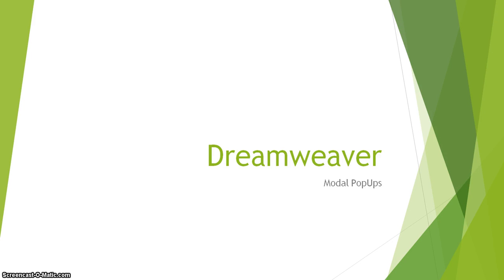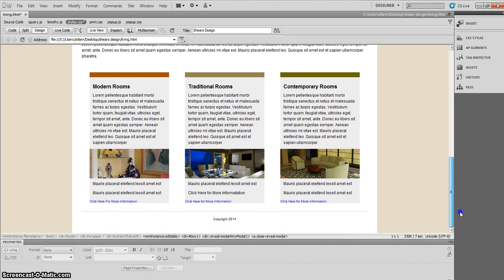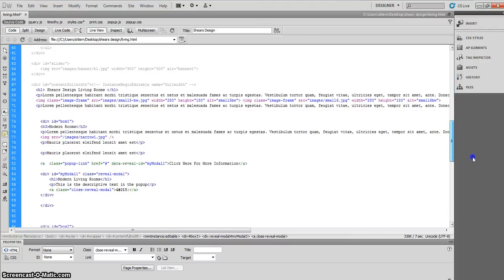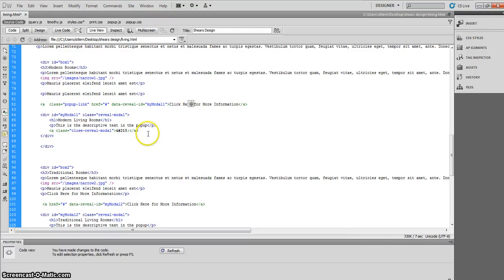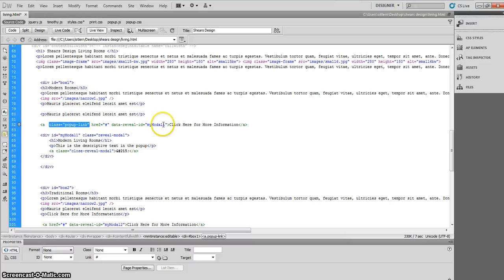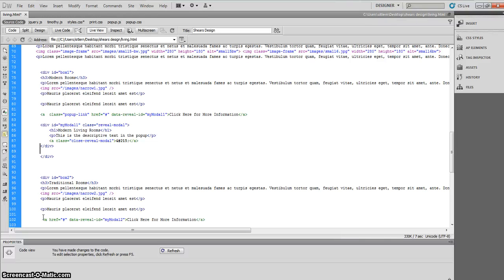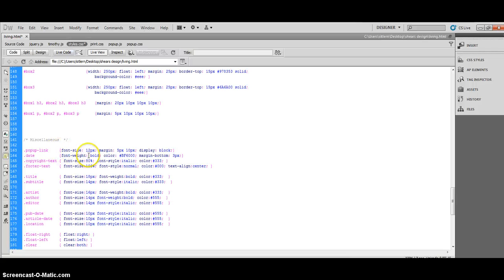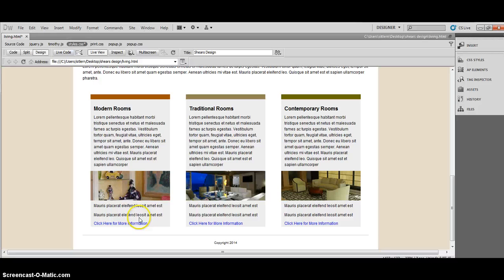19 Dreamweaver Modal PopUps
In this tutorial, students will learn how to create modal pop ups.